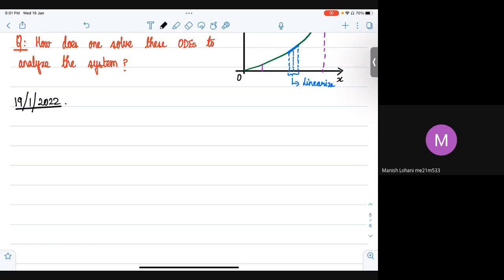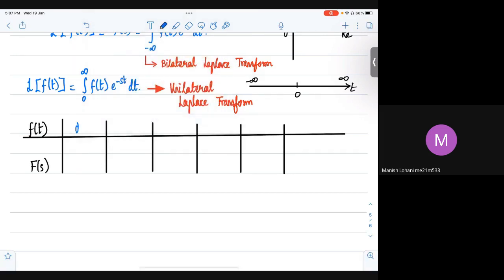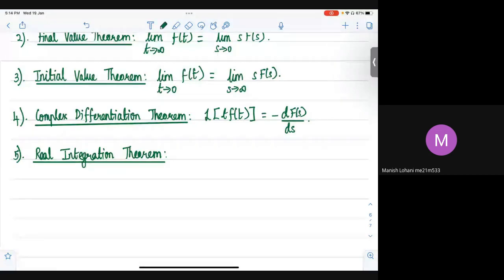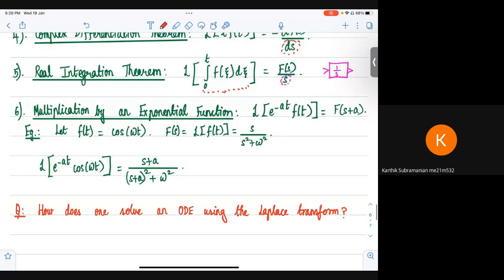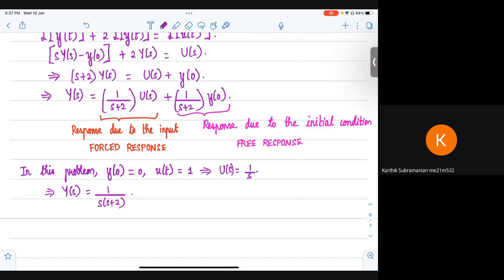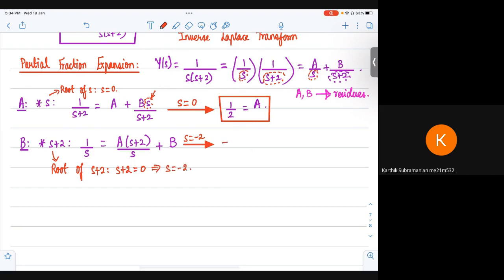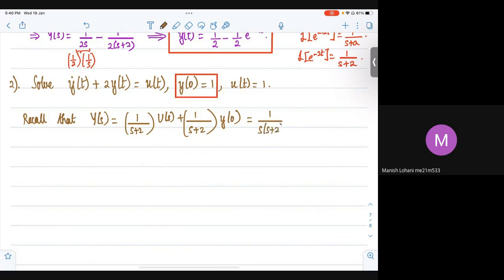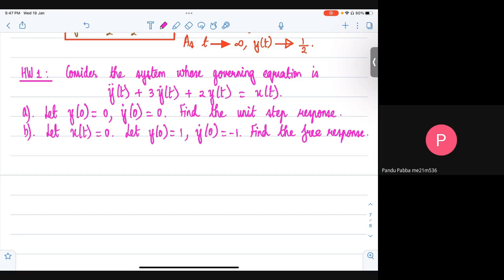03 ED5220W Vehicle Dynamics